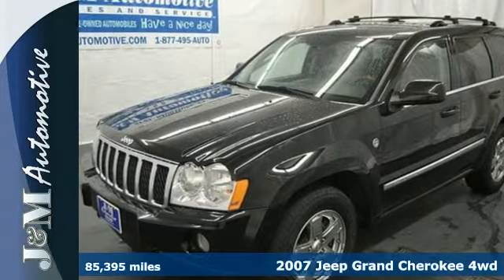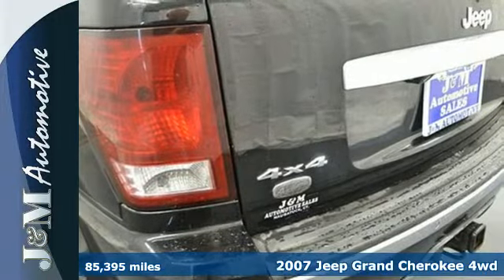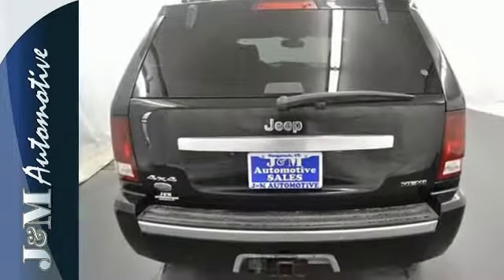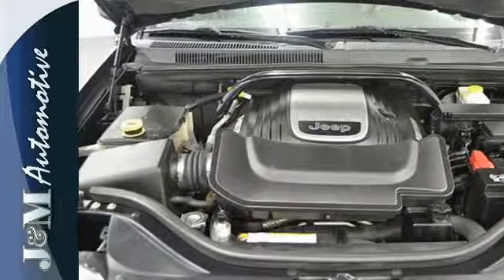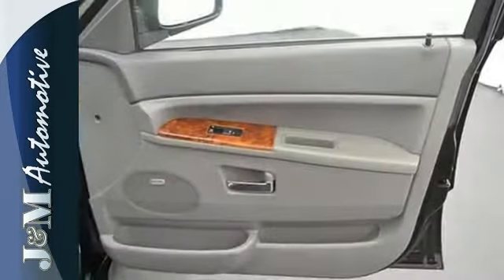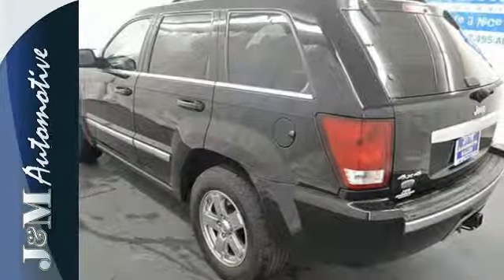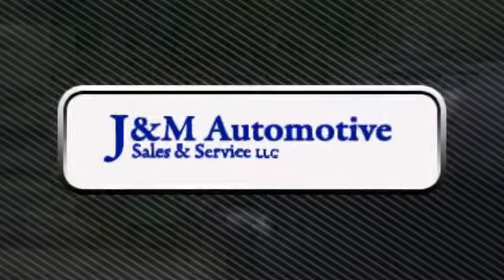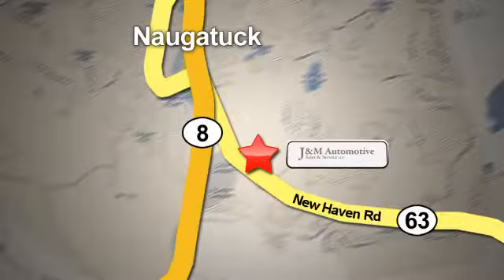2007 Jeep Grand Cherokee 4wd Naugatuck CT Hartford, CT #072785 - SOLD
Year: 2007
Make: Jeep
Model: Grand Cherokee 4wd
Trim: 4d Wagon Overland
Engine: -1 Cylinders
Color: Black
Mileage: 85395
Stock #: 072785
VIN: 1J8HR68207C642785
OVERLAND! A Pristine Condition Grand Cherokee Overland with a Navigation System, an Accident-Free History Report and an Included Warranty! This Four Wheel Drive Beauty is Loaded with Grey Leather Interior, a Power Sunroof, Heated Seats, Alloy Wheels, Power Seats, Power Windows, Power Door Locks, Power Mirrors, an Adjustable Steering Column, Cruise Control, a 5.7L HEMI V8 Engine, an Automatic Transmission and More! A High Quality Find at J&M!.

Address:
820 New Haven Rd.